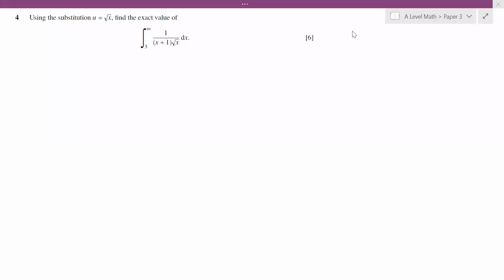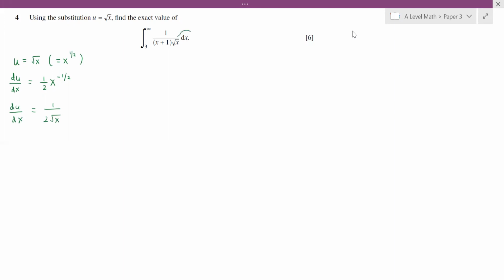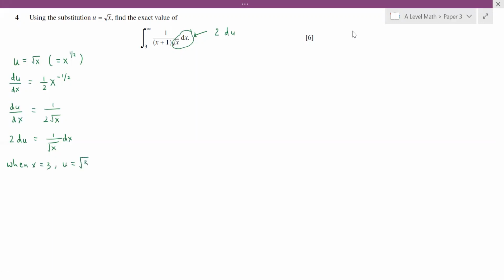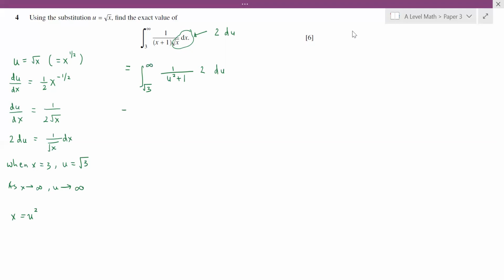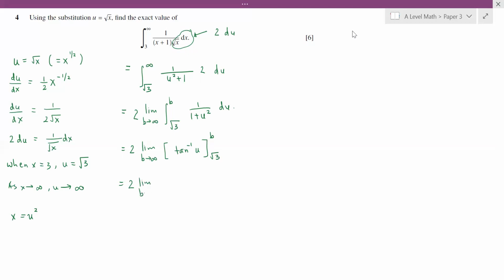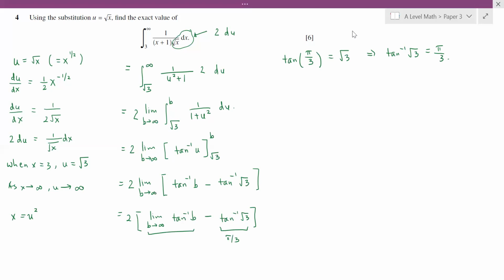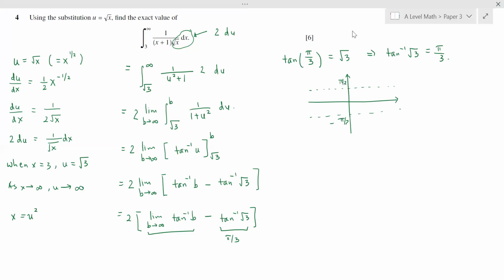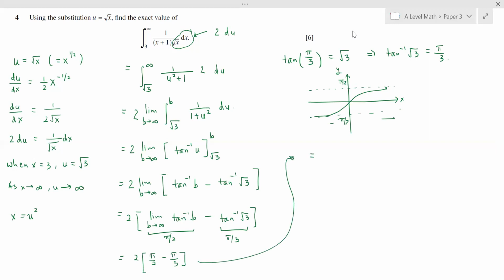9709/31: Q4, A Level Mathematics Paper 3, Pure Mathematics 3, Oct/Nov 2021.